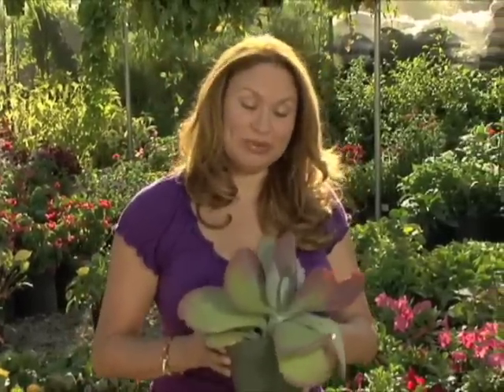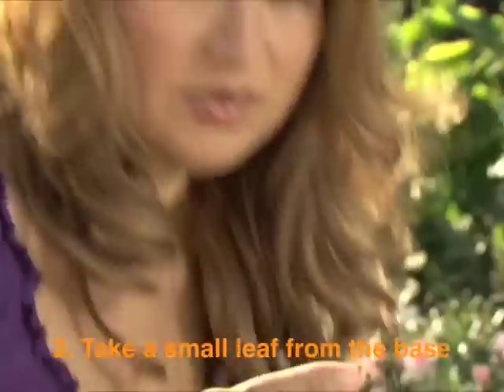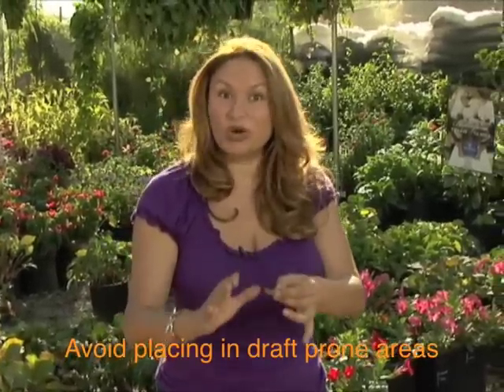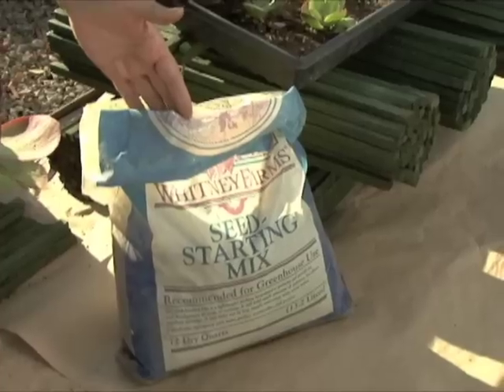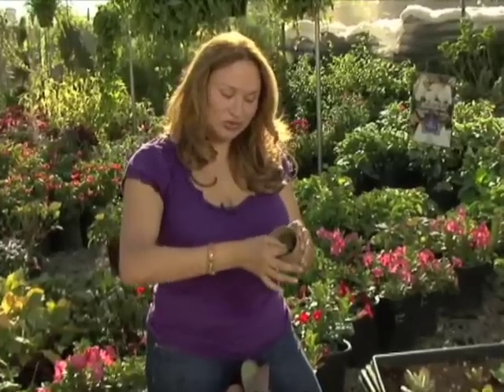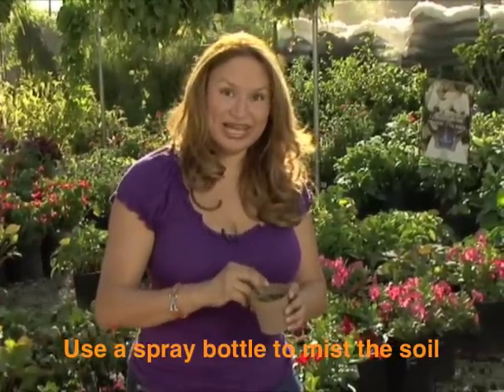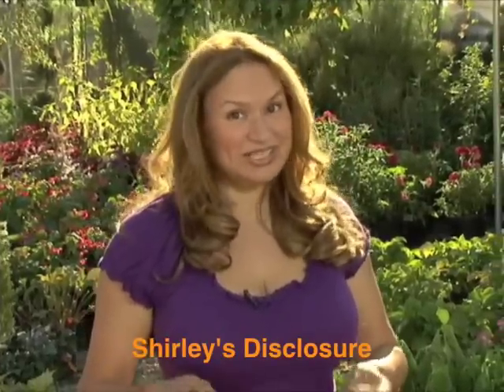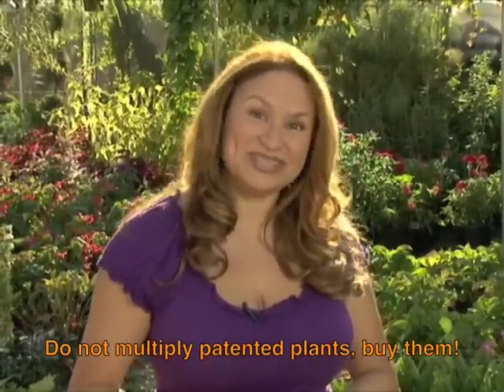Kalanchoe: How to Multiply Your Succulent Plants: Kalanchoe Cuttings /Shirley Bovshow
Kalanchoe succulent plants are one of the easiest plants to multiply!  Learn how to multiply your succulent plants by taking  Kalanchoe cuttings.

 Shirley Bovshow will teach you how to take a simple cutting from this beautiful succulent plant and create more from one!